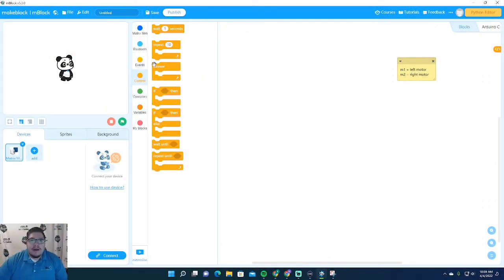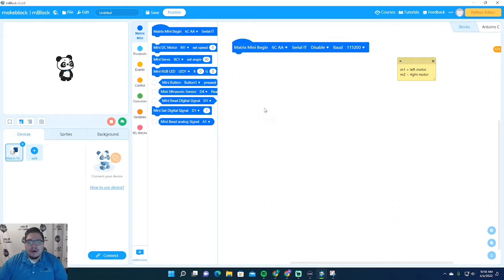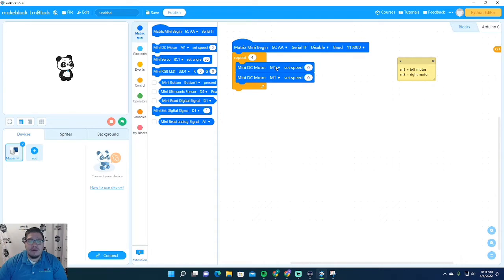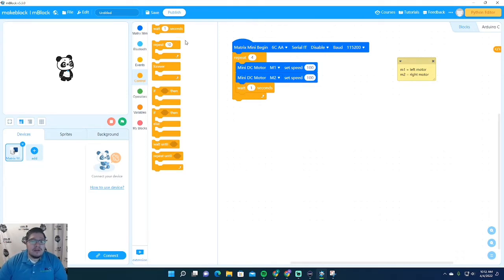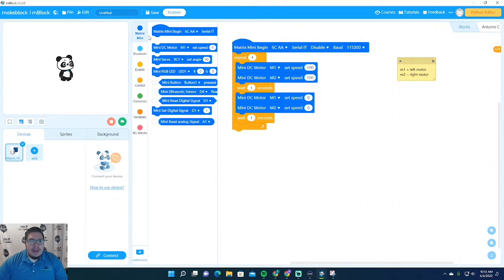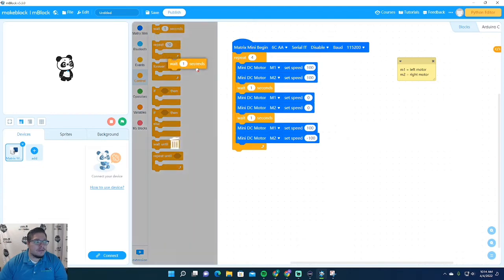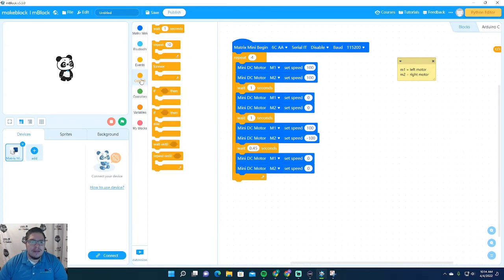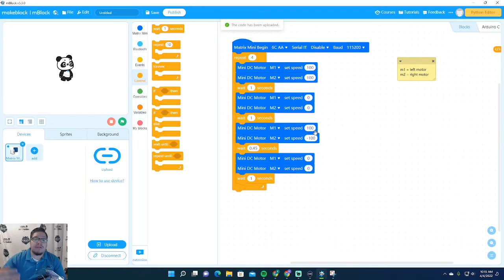Drive in a Square - Coding